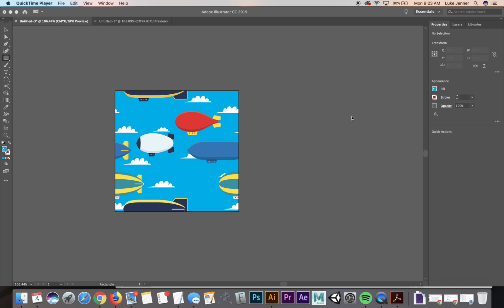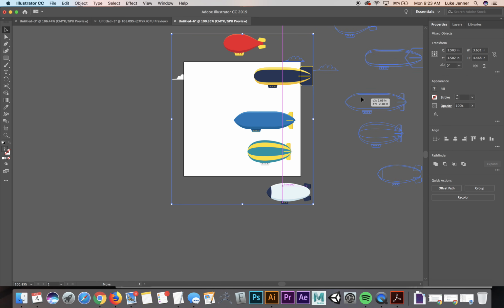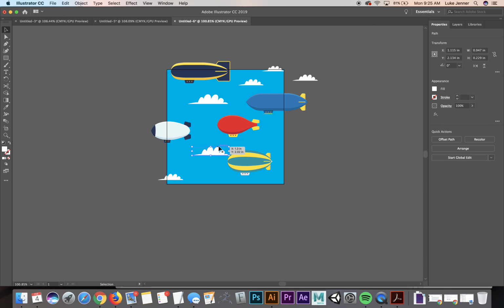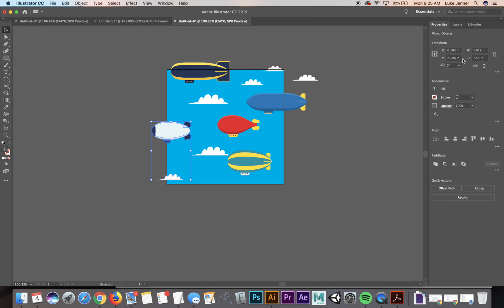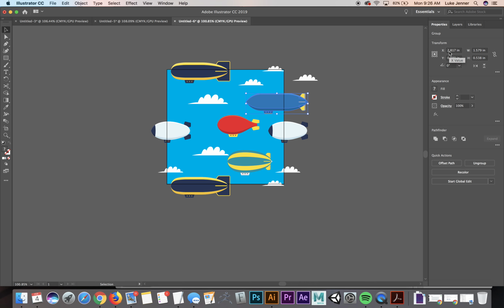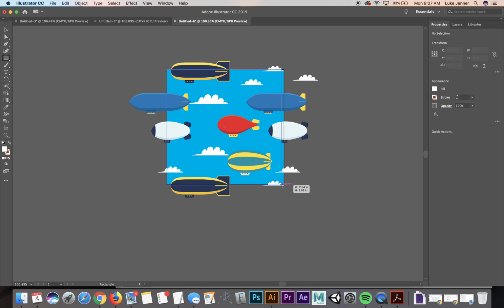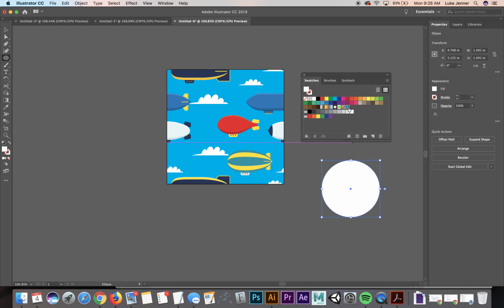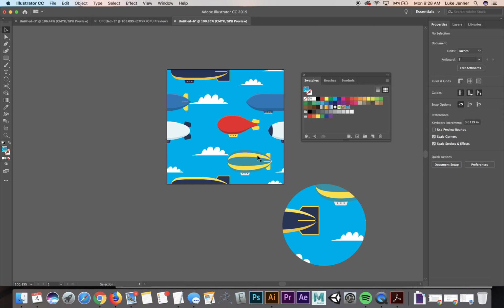Seamless Patterns in Illustrator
For my Graphic Design Students - Creating seamless pattern swatches in Adobe Illustrator CC 2018.